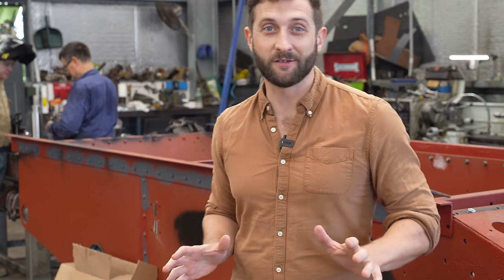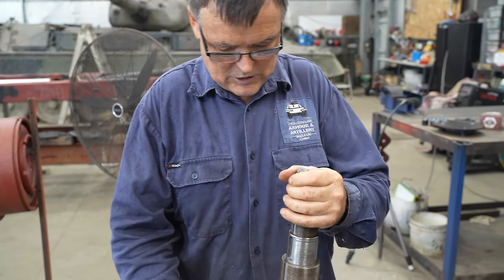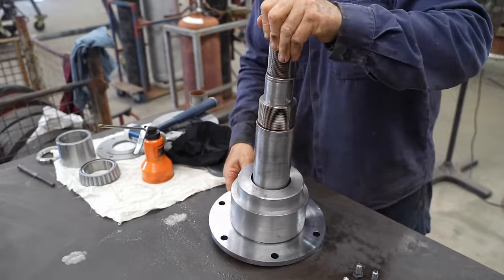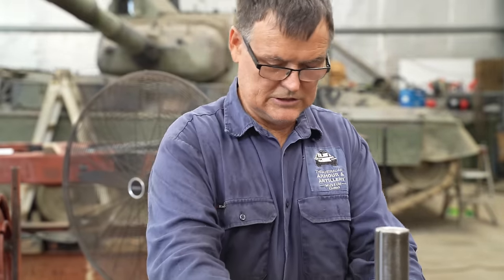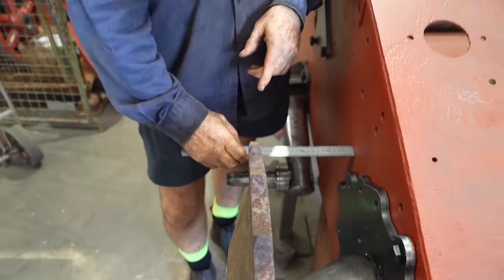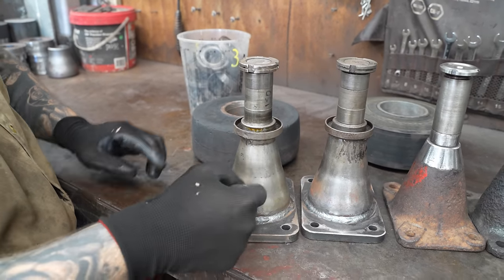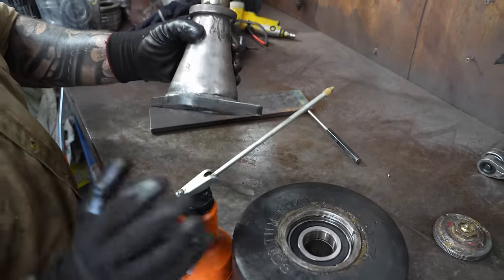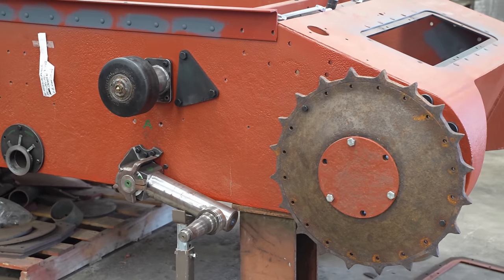WORKSHOP WEDNESDAY: How we fabricated and assembled FINAL DRIVE and RETURN ROLLERS for the Panzer I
We have a lot of original parts for this vehicle but not a lot of running gear (Final Drive and Return Rollers)... so the boys are going to have to make it from scratch!

This is a running PANZER I Ausf. B (1 of only 6 in the world).